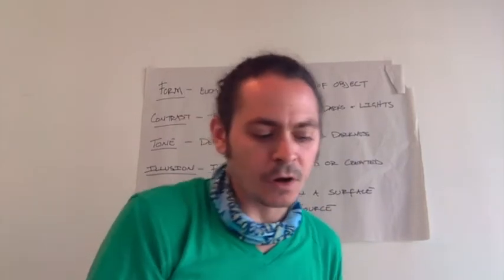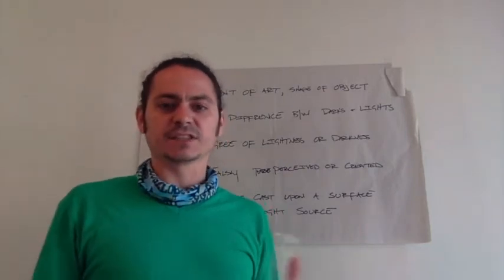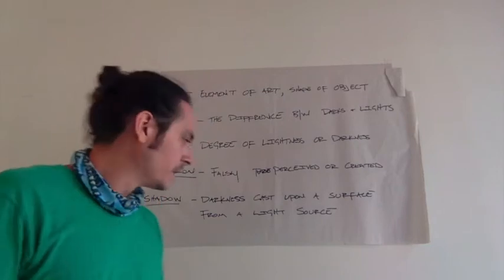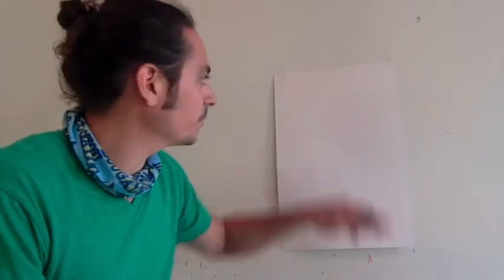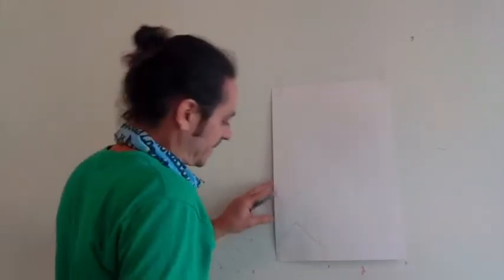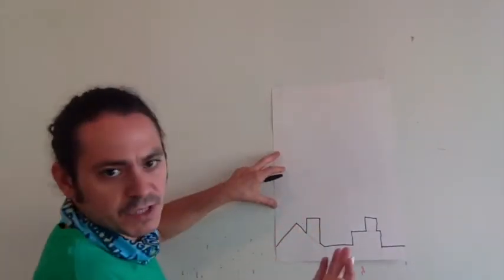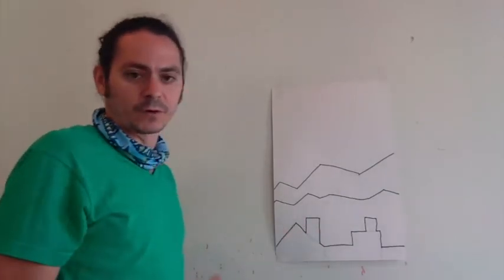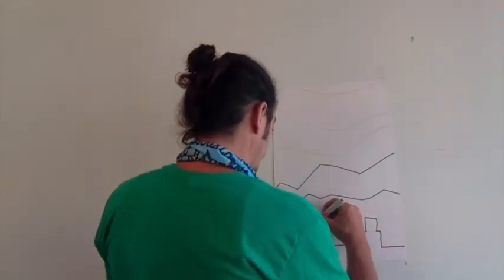Community Works - Art - Aerial Perspective with Jono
Materials Needed for this Lesson:
White Paper - Very Large
Pencil or Charcoal
Eraser
Ruler